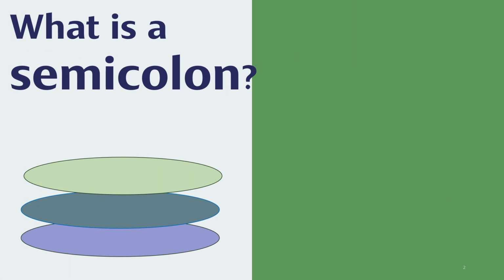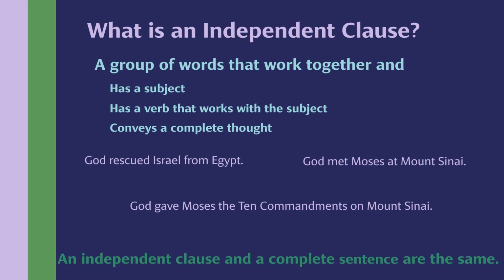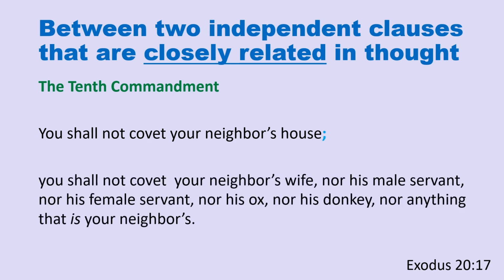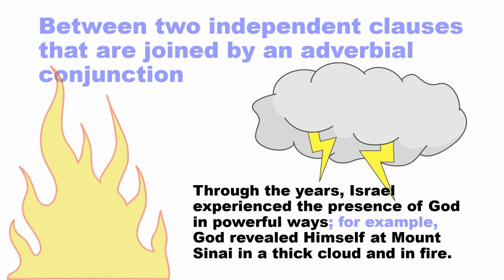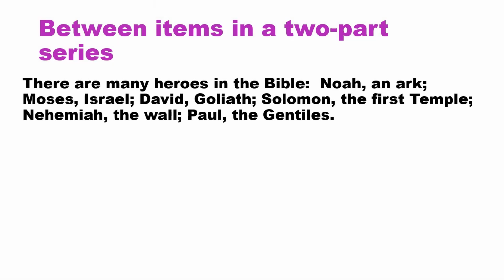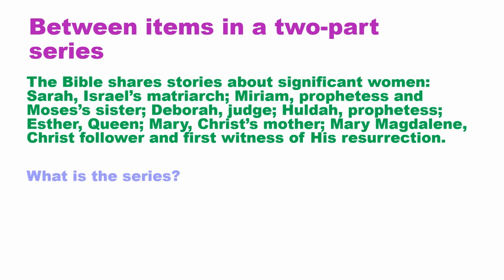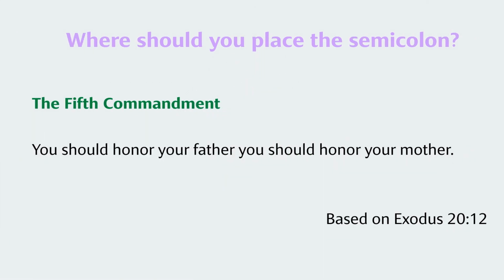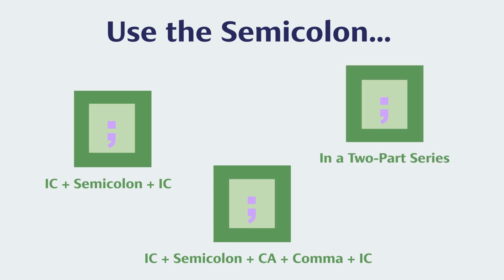Semicolons and the Ten Commandments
In this video, learn the three basic rules regarding the proper use of the semicolon while also learning the Ten Commandments.

Sheeply Bleats:  Grammar Beats

Writefully Divide the Word of Truth Book One:  Sentences

Writefully Divide the Word of Truth Book Two:  Verbs

Writefully Divide the Word of Truth Book Three:  The Gospel